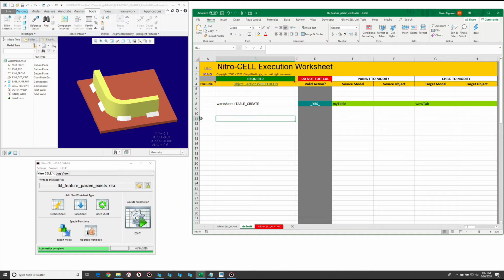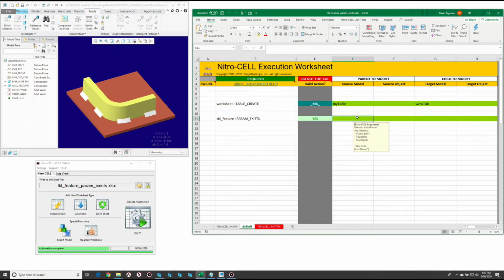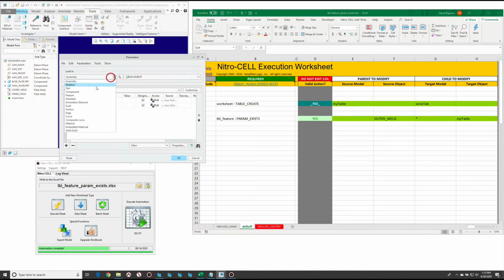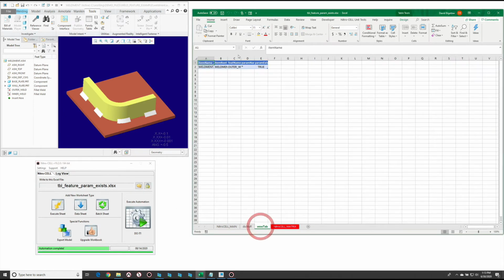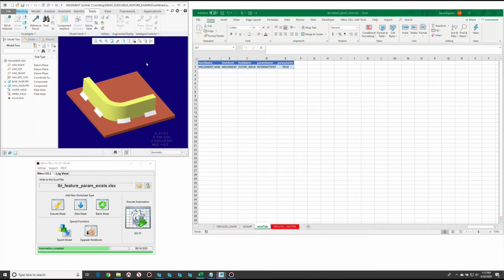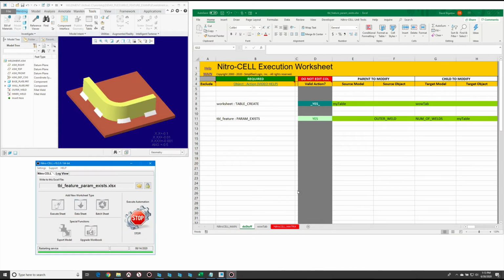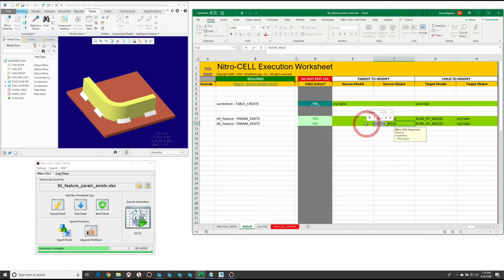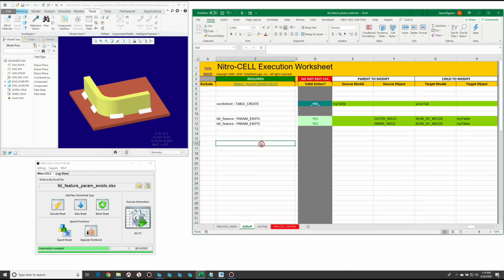tbl_feature : PARAM_EXISTS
How to report the existence of Creo Parametric Feature Parameters to Excel Tables